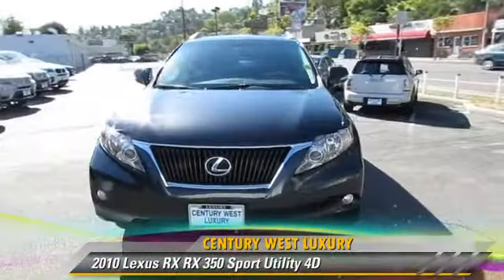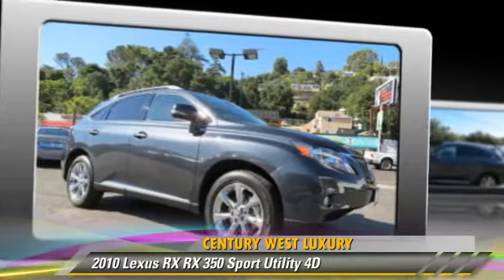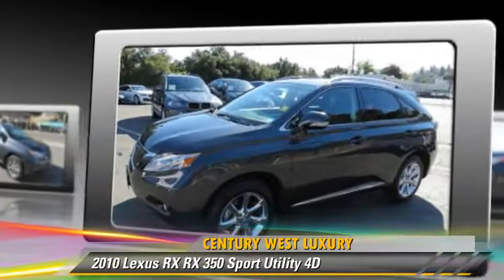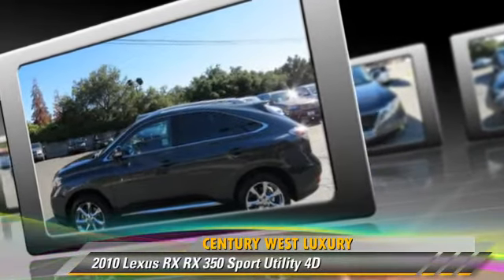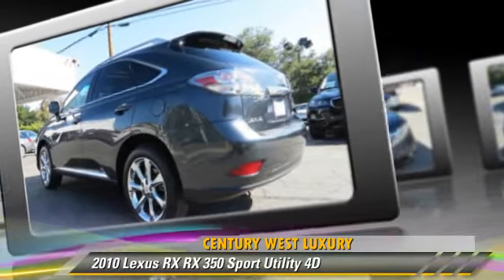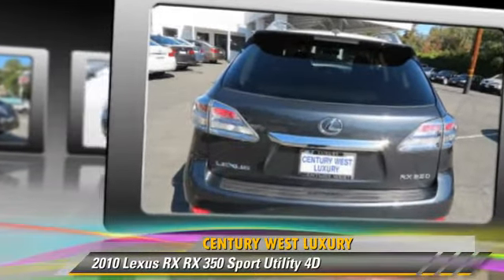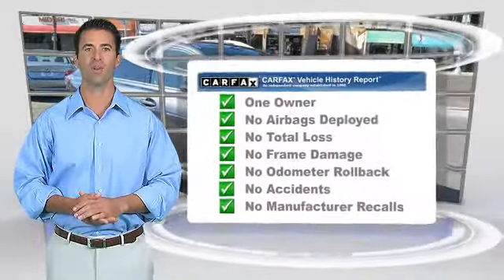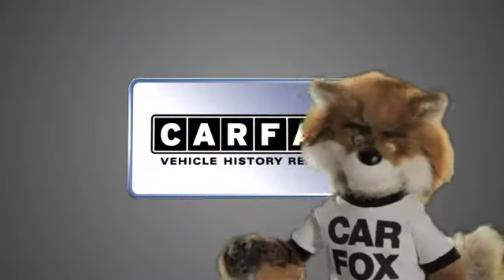Century West Luxury, Studio City CA 91604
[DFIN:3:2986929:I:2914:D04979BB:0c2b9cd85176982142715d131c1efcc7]